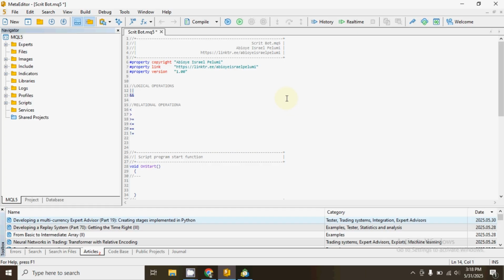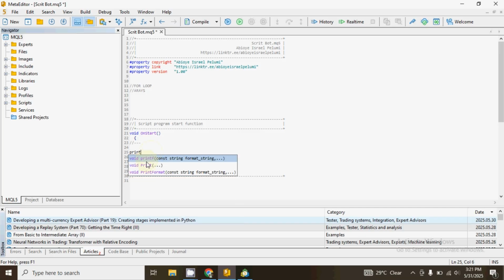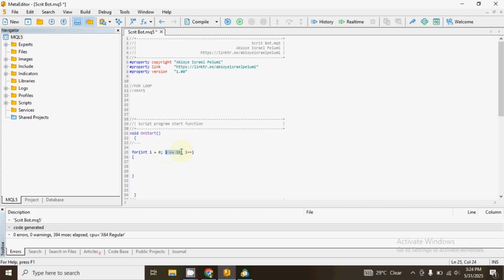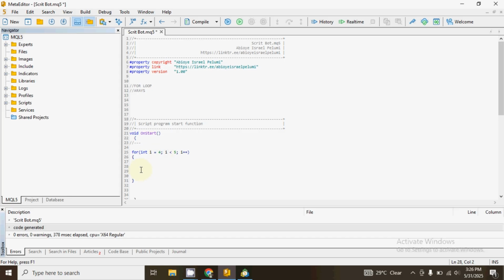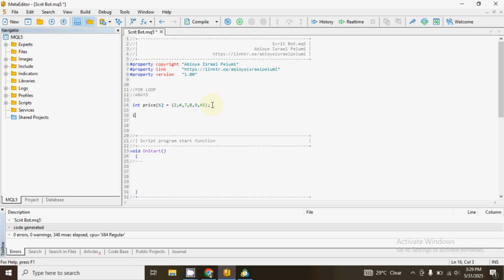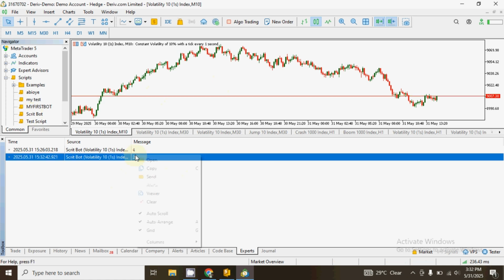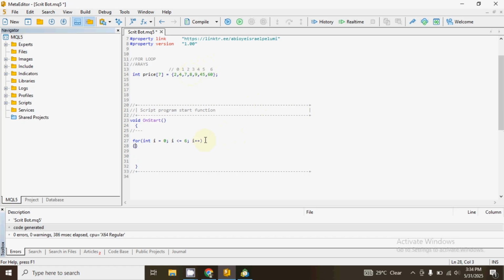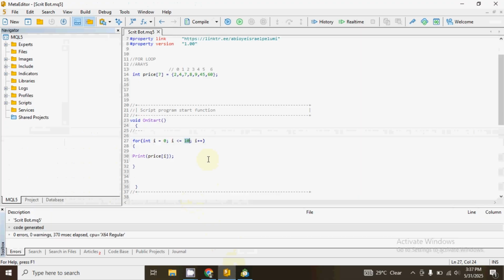How to Build a Trading Bot on MT5 | Part 8 | Mastering Arrays & For Loops in MQL5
In Part 8 of this beginner-friendly MQL5 series, you'll learn how to use arrays and for loops to power your trading bot. Arrays help you store and manage data, while for loops allow your bot to repeat tasks automatically — a must-have skill for real automation!

🔍 What You’ll Learn:

1. What arrays are and how they work in MQL5
2. How to loop through data using for loops
3. Real trading bot examples using arrays and loops
4. Why this matters for building smarter EAs

If you're serious about algo trading, don’t skip this one!
🎥 Watch now and level up your bot-building skills.